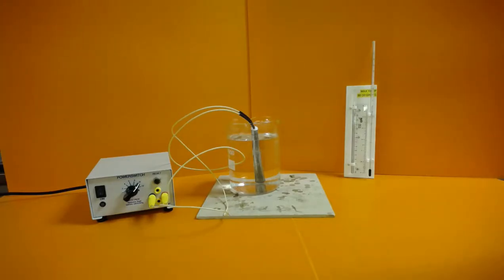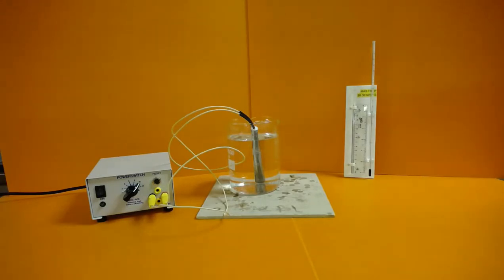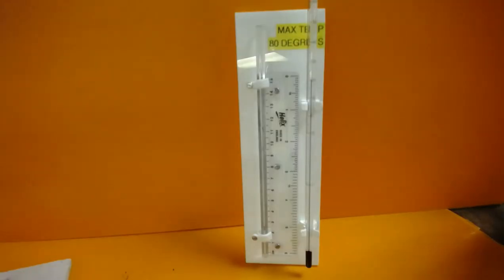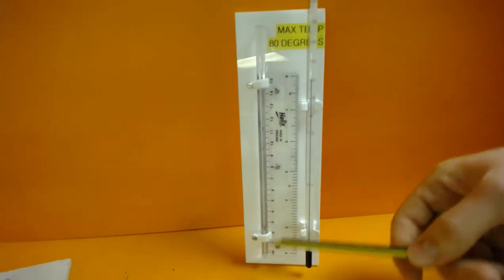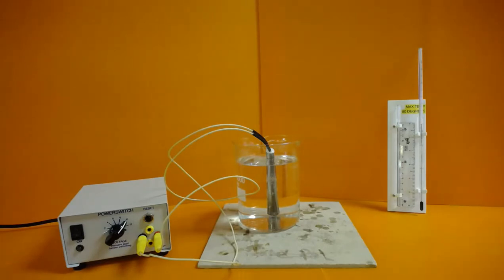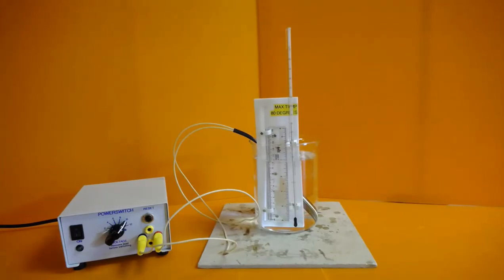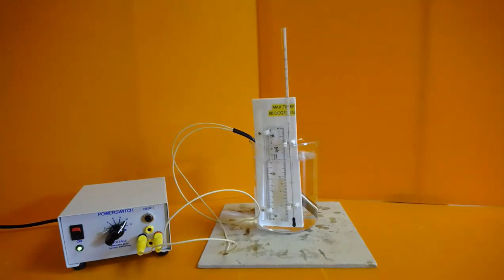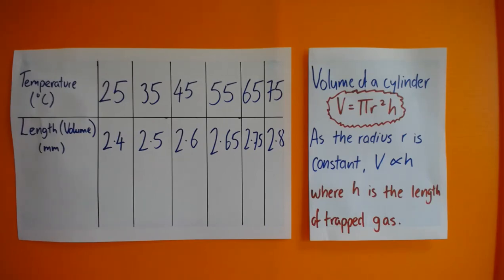Volume of a Gas at Constant Pressure with Changing Temperature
Nat 5, Properties of Matter, page 28